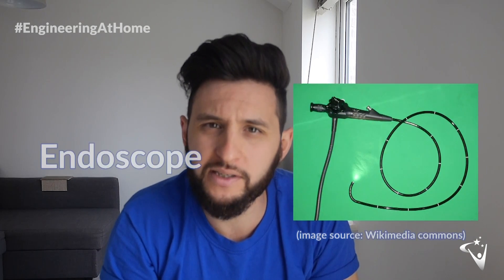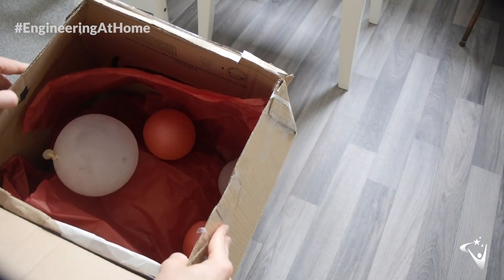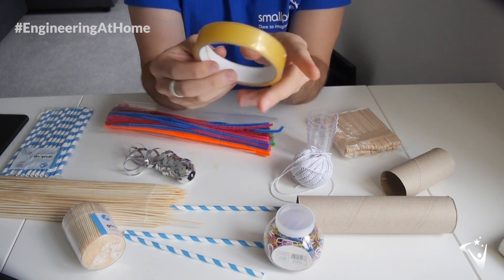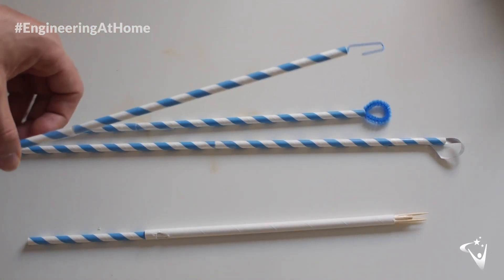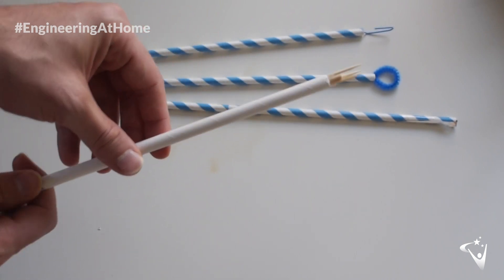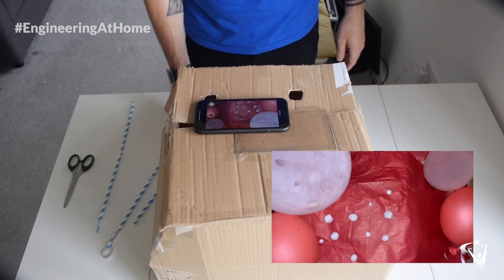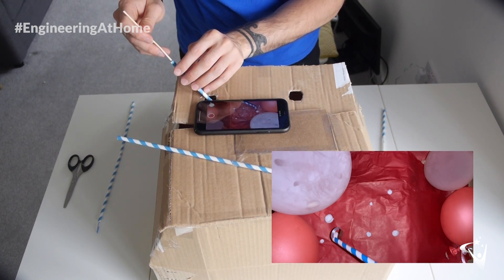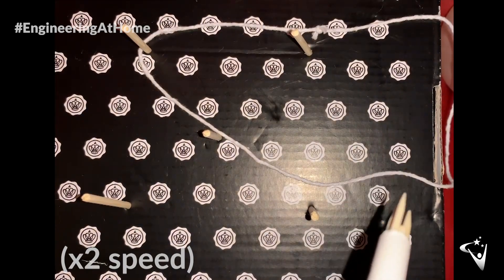Engineering@Home - Challenge 7: The Keyhole Surgery Simulator Challenge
Challenge number 7 in our Engineering@Home STEM challenge series is to build a Keyhole Surgery Simulator and the tools to go with it.